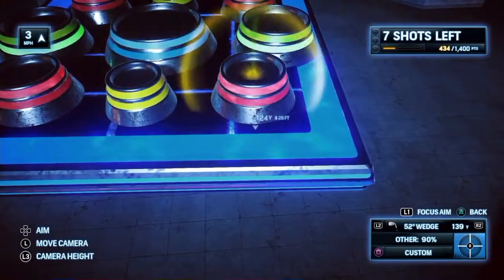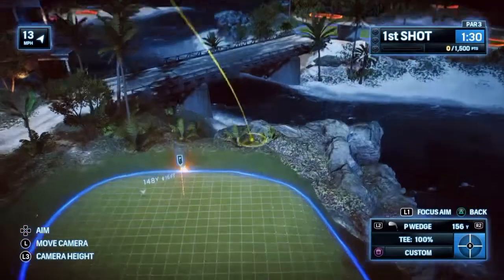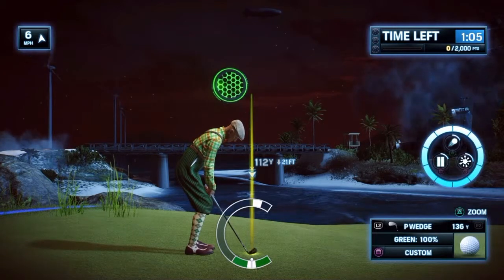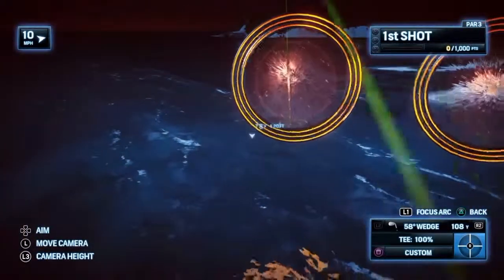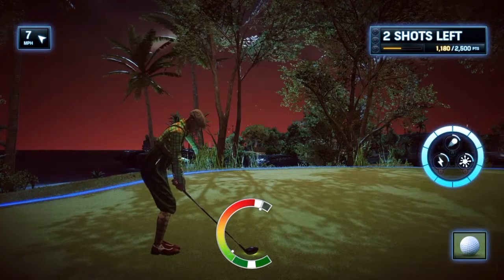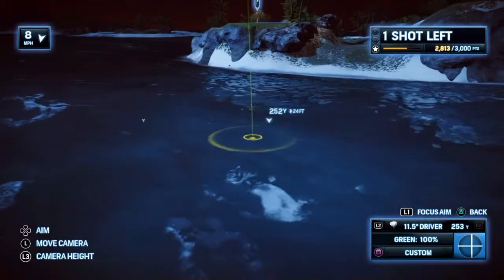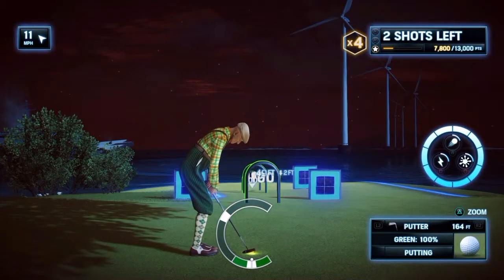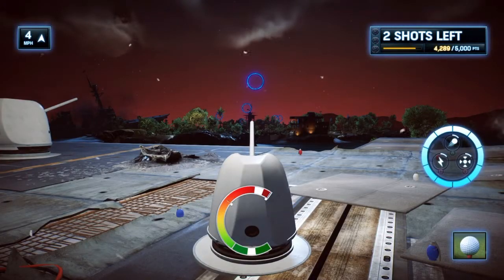Rory McIlroy PGA Tour | Night Club Challenge Walkthrough Part 13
Part 13 - Paracel Storm - Challenges 46 -- 54

detailed walkthrough to help you complete the nightclub challenges on EA SPORTS Rory McIlroys PGA Tour!

These walkthroughs will also help you get 2 trophies that are required for the platinum. Star walk of fame and Supernova

#46 - 0:00
#47 - 3:22
#48 - 6:38
#49 - 7:20
#50 - 9:19
#51 - 11:47
#52 - 12:33
#53 - 17:14
#54 - 18:48